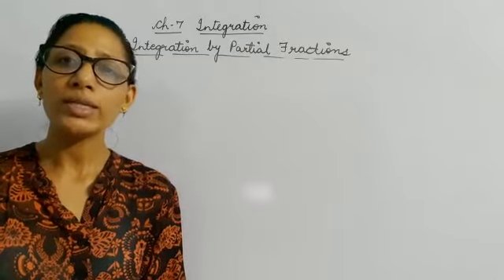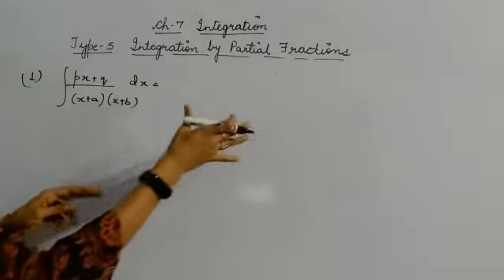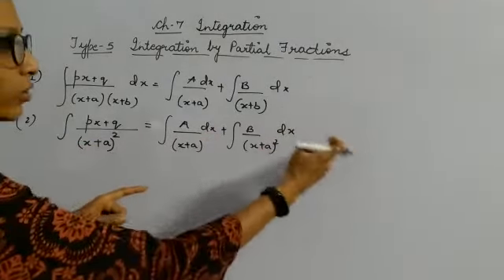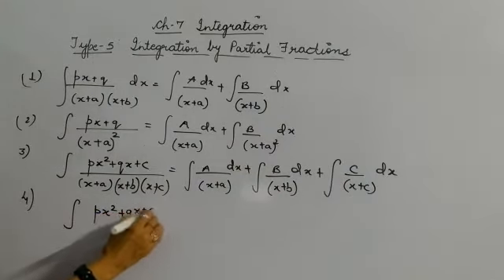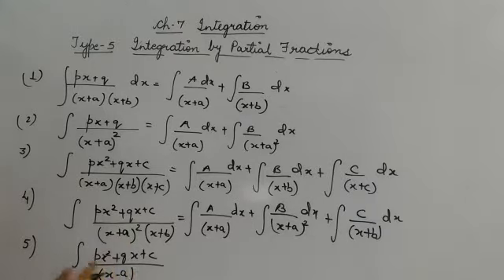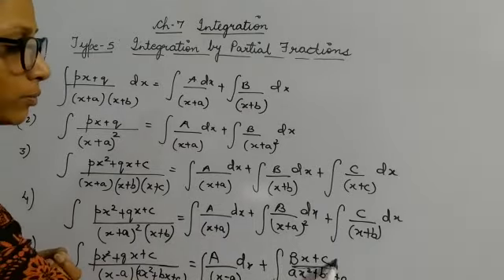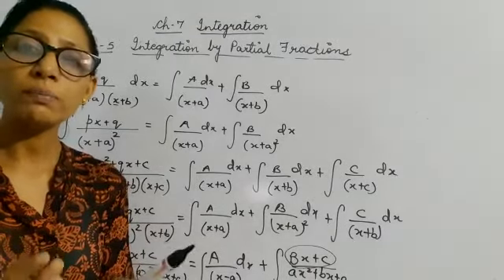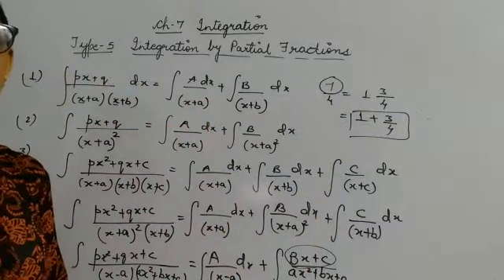Integration/Type -5(Partial fraction method)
How to identify d questions to be done by Partial fraction method? D breaking  of integrand is explained here.